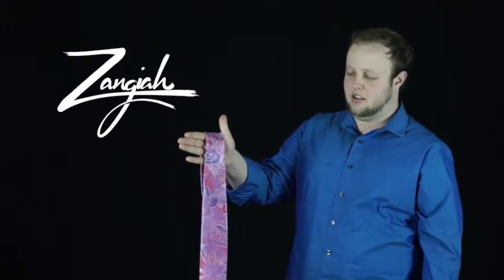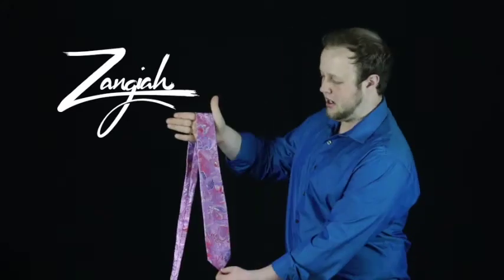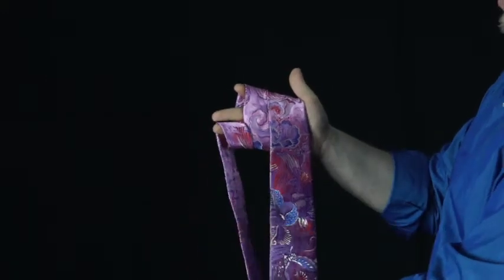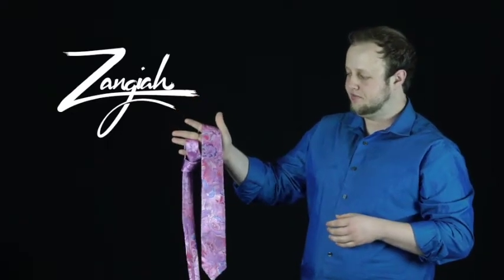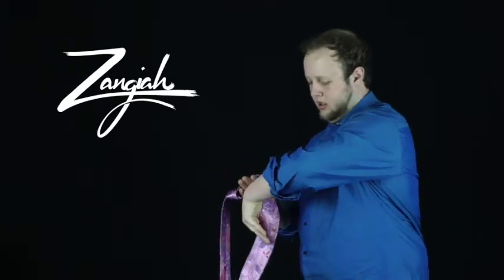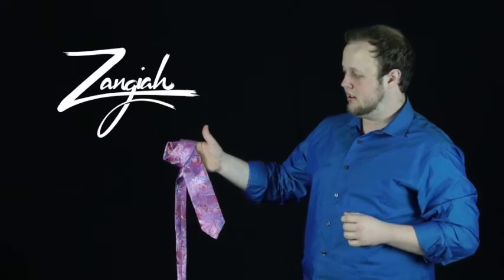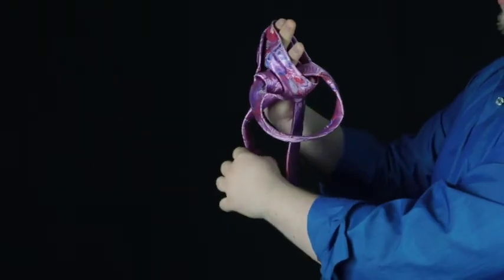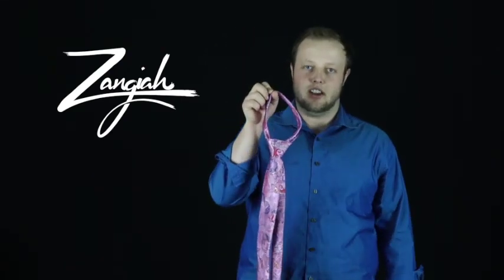How to tie a Mongolian Tie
Steve explains how to tie a Mongolian, Zangiah tie! See if you can do it!!